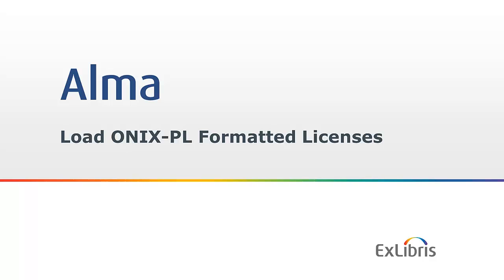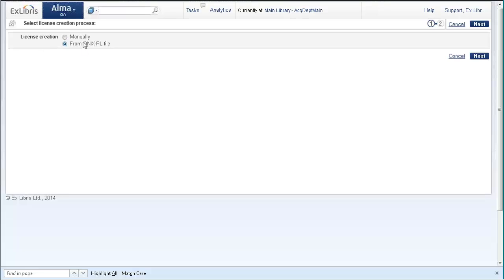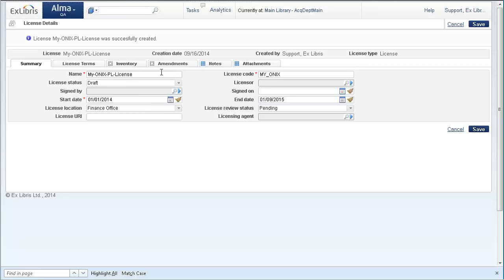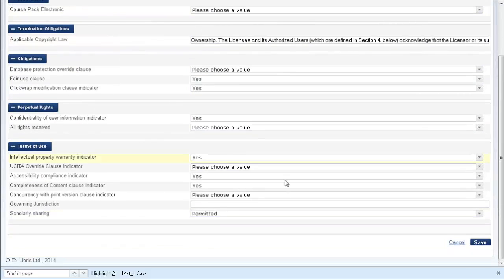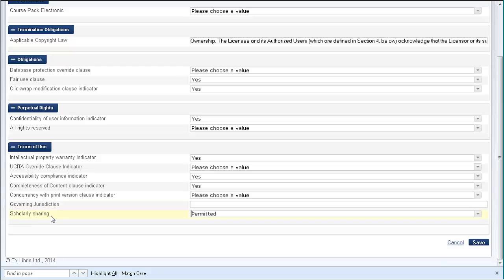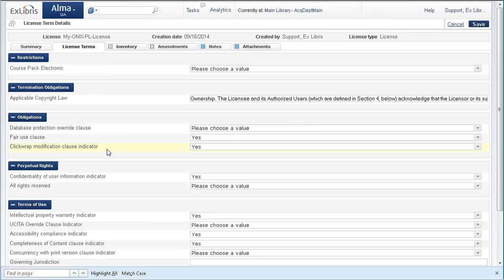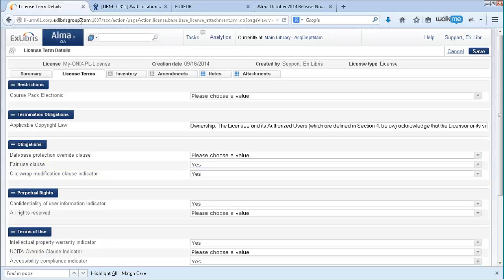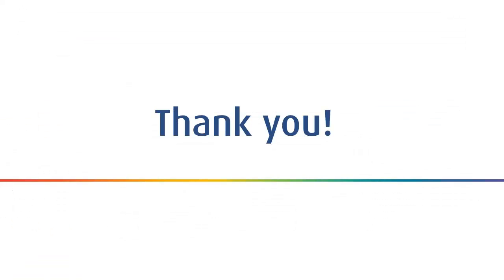Load ONIX-PL Formatted Licenses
The ability to load licenses in this format has been added. Alma will create a DLF license based on a loaded ONIX-PL license. Alma will map fields from the ONIX-PL XML file to fields in the DLF-based license template.